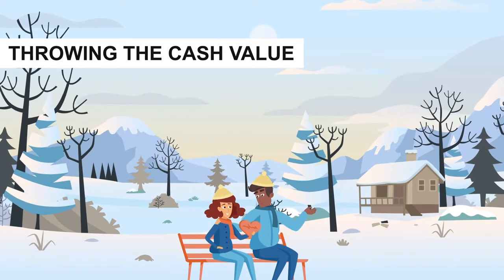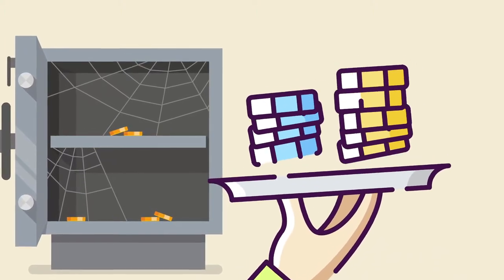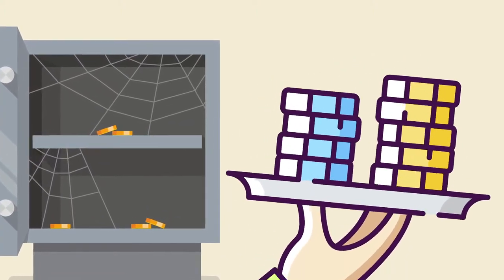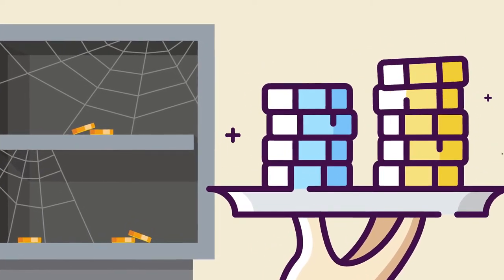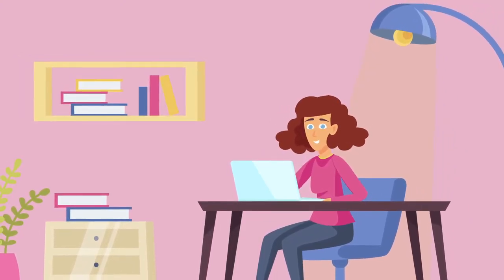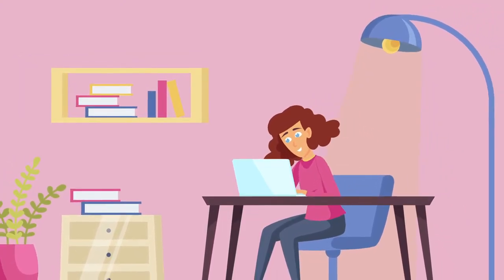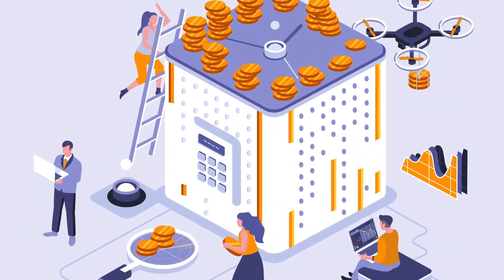Cash Value Potential | Life Insurance Explained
Meet Mathew. He already has a whole life insurance policy and is wondering how he can take advantage of the cash value component. Stick around to learn about strategies used to exploit the potential of life insurance cash value. Especially when your family relies on your income, life insurance is a necessary expense.
Life insurance policies enable a family to continue paying their financial obligations after the policyholder passes away. As well as a death benefit, cash-value life insurance policies accumulate cash over time. Policies with cash values can be used in a variety of ways. They can invest tax-free, pay premiums, and pass the benefit on to their children. The cash value of whole life, variable life, and universal life is built in. Term life insurance is not the same thing. When the death benefit is no longer needed, many permanent life policyholders do not take advantage of their cash value.  Policyholders' beneficiaries receive the death benefit rather than the remaining cash value when they die. The policyholder may surrender the policy while still alive if he or she no longer needs the death benefit to pass to beneficiaries. They can also make smaller withdrawals or policy loans while still alive to access their cash value.
If you take cash out of a policy, the death benefit is also reduced.  The policy owner can take a policy loan if he or she needs cash now but would like to keep the death benefit for the future and repay it over time. Let's look at some options with your life insurance policy cash value, including six strategies to make that cash value work for you. A significant amount of money could be left to your beneficiaries if you accumulate considerable cash value over the policy's lifetime.
The cash value of your policy can increase your death benefit. Most companies will accept your request if they don't want to lose your business. Using cash value can cover your premium payments once you have accumulated enough. You may be able to request this payout simply by asking your life insurance company. Saving around three thousand dollars per year is possible using this tactic.
It's also possible to refinance a policy with a high cash value. It's typical for life insurance companies to offer low-interest cash-value loans. Since you are essentially lending yourself money, you aren't obligated to pay it back.  The risk of borrowing money and paying interest is that it will be deducted from the death benefit when you die. You are allowed to withdraw up to your entire cash value if your funds are low.
In some cases, withdrawals can chip away at your death benefit or even wipe it out entirely. In some policies, the death benefit is reduced by a dollar-for-dollar ratio. Sometimes, the benefit is reduced by more than what is withdrawn. Before tapping into cash value for retirement income, most financial advisors recommend waiting at least ten years.
Find out if this technique is right for you by speaking to your life insurance agent. You can surrender your policy and receive the cash value. However, many factors need to be considered. The death benefit of your life insurance policy is forfeited when you surrender. This means the beneficiaries will not receive anything when the policyholder dies.  Your cash value could also be greatly reduced if you are charged a surrender fee. Additionally, you will be taxed on the surrendered cash. There could be even more taxes if you owe a loan balance.

00:00 - INTRODUCTION
00:32 - CASH VALUE
01:01 – THROWING THE CASH VALUE
01:10 – SURRENDER THE CASH VALUE
01:30 - CASH VALUE LOAN
01:45 - INCREASING DEATH BENEFIT
02:15 – CASH VALUE WITHDRAWAL
03:05 – CASH VALUE TAXES